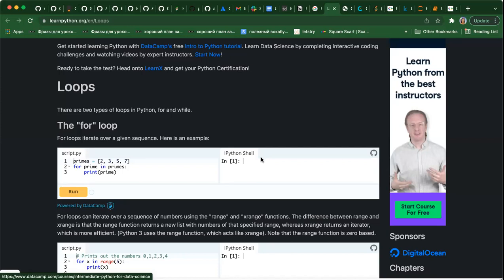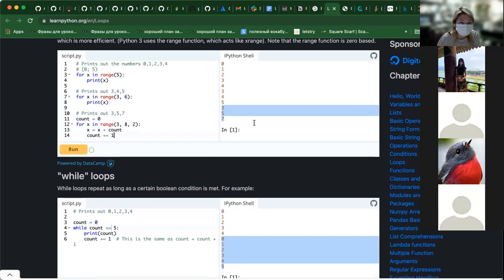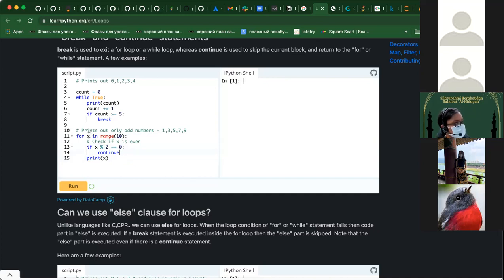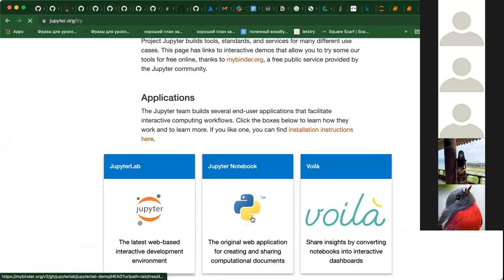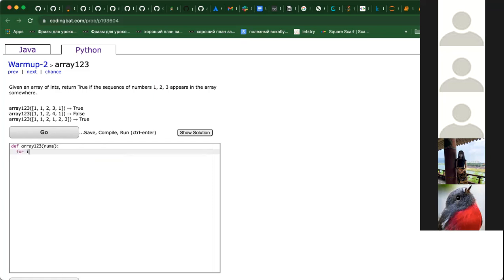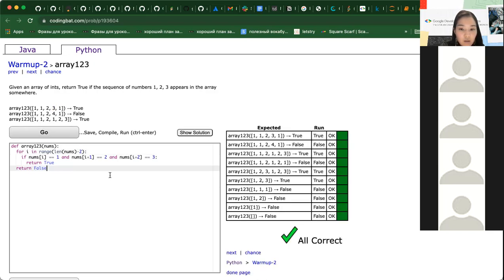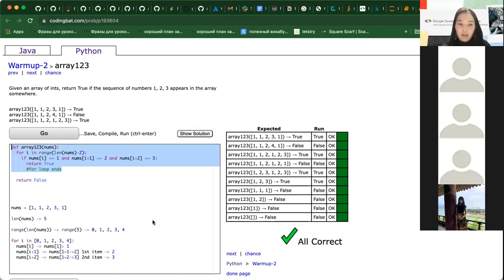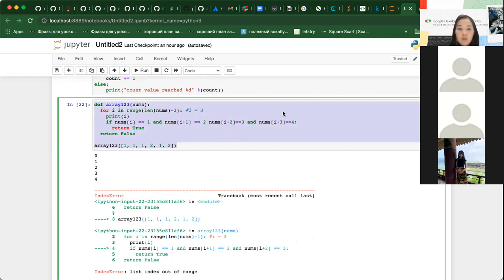GDSC SOKENDAI "Python Fundamentals" #4